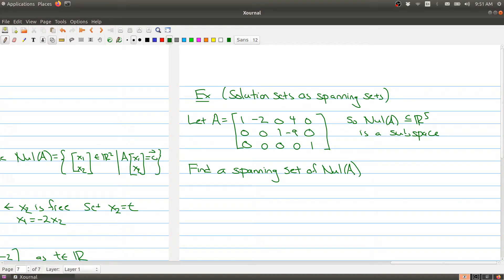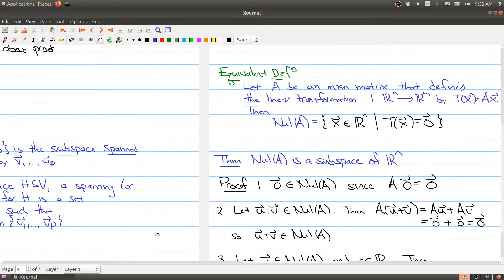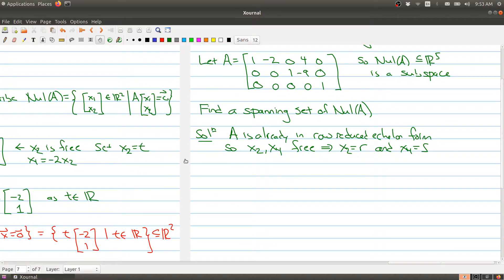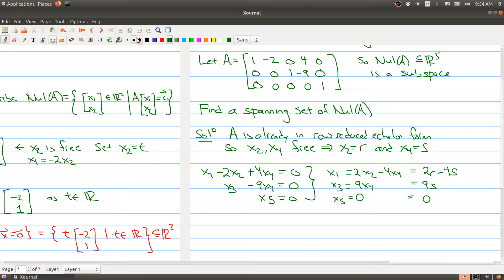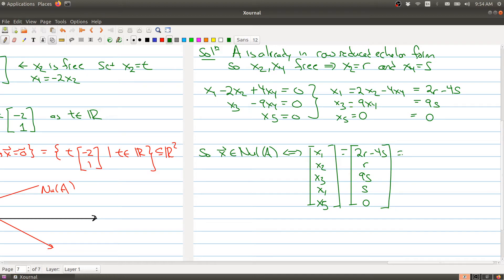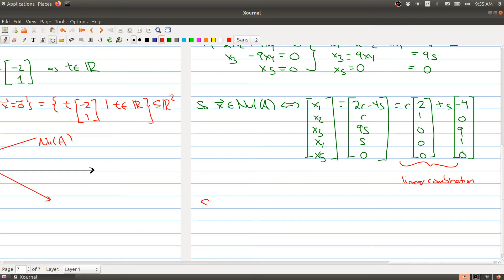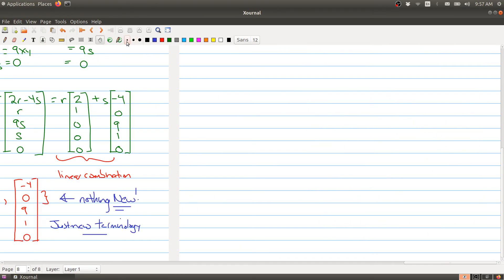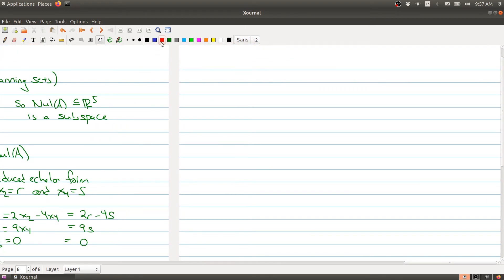Math 1B03 (2020-2021) Lecture 20 Part 4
In Lecture 20 we introduce vector spaces and subspaces.  In Part 4, we show how to find the spanning set for a null space of a matrix.